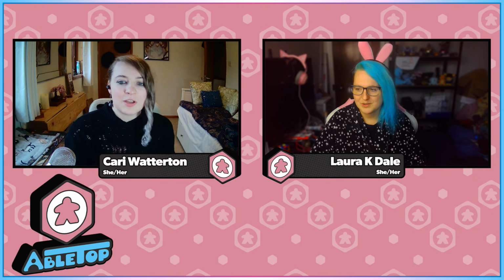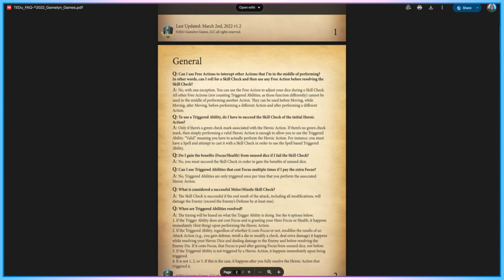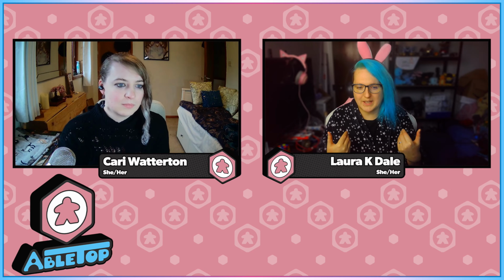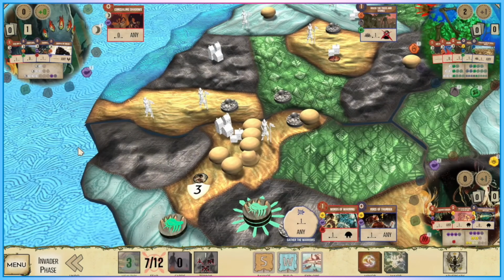Abletop - Episode 1 - Rulebooks & Learning a Boardgame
00:00 - Intro
01:48 - Online Rulebooks & FAQs
07:20 - How Rules are Written & Reference Cards
15:19 - How to Play Videos & Objective Context
20:12 - Learning, Teaching & Co-op Games
23:18 - How to Play Video Availability
26:19 - Player Strategy Guides
32:35 - Learning Asymmetric Games
44:22 - Game Phases & Changes
48:15 - Closing Thoughts
53:00 - Outro

Abletop Episode 1 Quick Points:

🖥️ Provide digital versions of rules that also work with a screen reader.
📼 Provide a how to play video, freely available, to allow different ways of learning.
🤔 Provide online FAQs for your game and have a link to them on your box or rulebook.
📃Provide an index in larger rulebooks, and bolden key pages for the entry.
🧝 Avoiding writing rules ‘in universe’, try to use common terms and clear language.
🗝️ Highlight keywords to help them stand out in rules and on components.
📑 Provide glossaries of game terms, especially any unique to your game.
📔 Provide reference cards or incorporate references onto player boards.
💭 Consider the information layout of your rulebook, is information laid out in a logical way for a new player?
🏆 Provide context for the game goal; what is the end goal, and provide that near the start of the rulebook and consider reminders on player boards.
🎮 Provide sample turns and guided tutorials for more complex games and remember to include the context of why, not just what.
♟️ Provide example strategies or character builds in more complex games.
🖐️ Encourage open-handed first plays in your rules for competitive games.
🏈 Discourage quarter-backing play in your rules for cooperative games.
🌖 Provide help for when rules change such as reference cards or warnings on a round tracker that a change is coming up.
🎛️ Provide game variants and accommodations in your rulebook that help alleviate accessibility barriers.
🔓 Encourage players to bend rules when something is inaccessible!